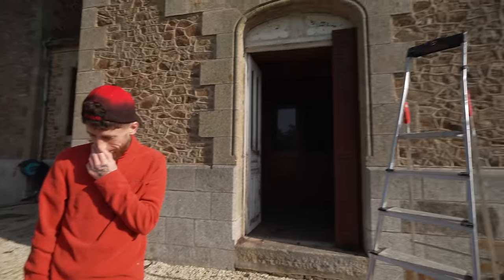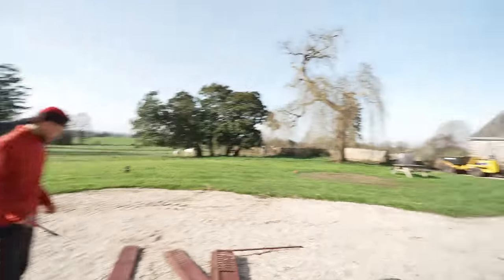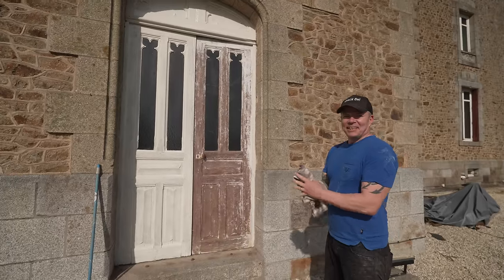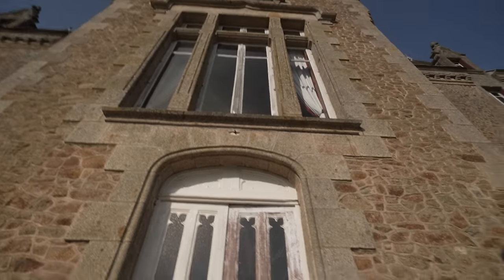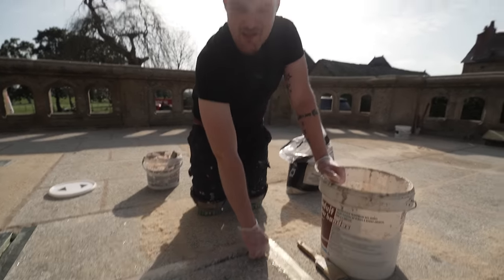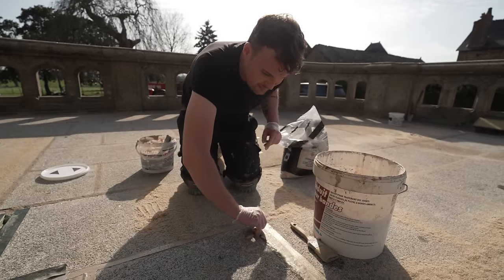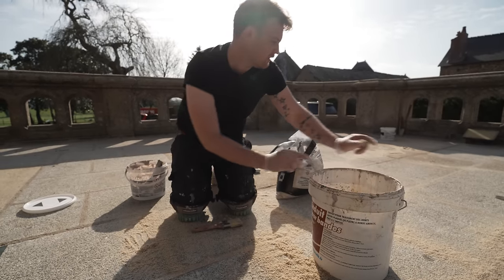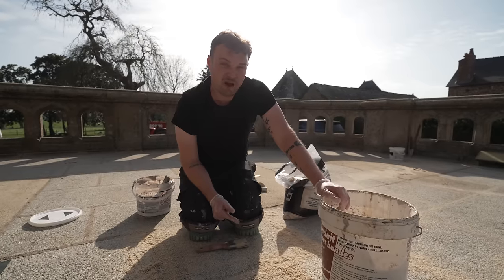Ricks Before & After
Monuments